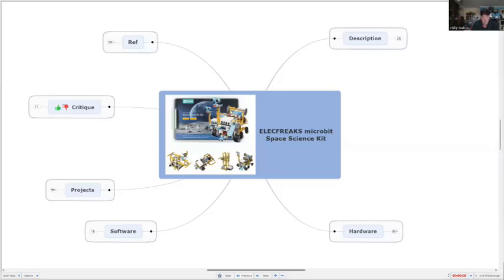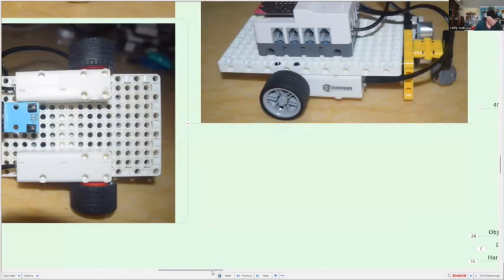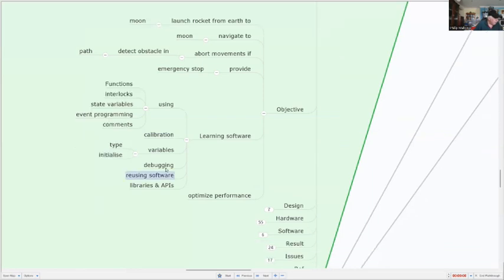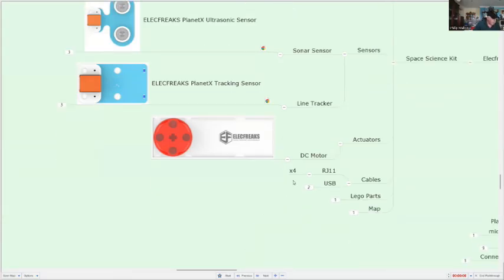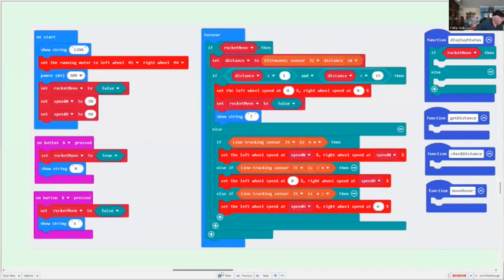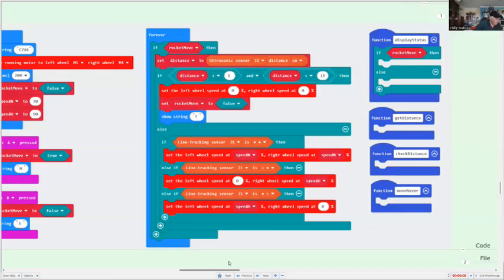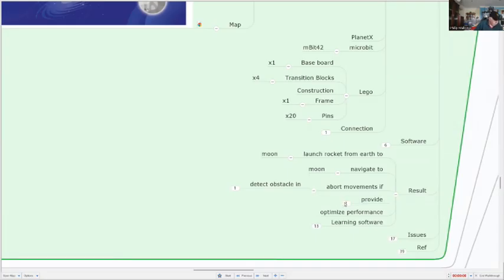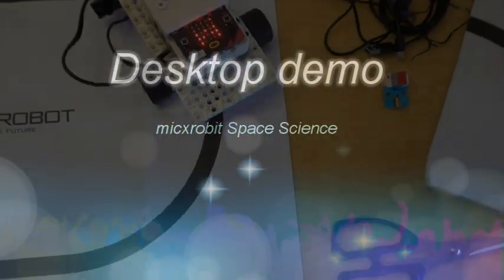microbit Space: Case 2-Lunar Rocket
Phil presented his next project using the Space Science Kit for microbit, focusing on the lunar lander case study. He explained that the project simulates a rocket launch from Earth to the moon using Lego pieces, a NeZha adapter, microbit, and sonar sensors for landing. The rocket tracks a path on a map using LEDs and detectors, and features two wheels for movement and a ball for stability.

Moon Rocket Launch Project Planning

Philip outlined the objectives for a rocket launch project from Earth to the moon, which focuses on coding concepts including software functions, variables, and debugging techniques. The project will use a Space Science Kit with microbit and Nisha adapter version 2, along with sonar and tracking sensors, DC motors, and RJ11 cables for connectivity. Philip plans to construct LEGO frames and use alternative LEGO parts for the baseboard, with approximately 20 pins required for the final setup.

MakeCode Motor Control Presentation

Philip presented his software code written in MakeCode for controlling motors on his hardware. He explained the basic structure of the code, including variables for rocket move state and motor speeds, as well as the functionality of buttons A and B for launching and aborting the rocket. The code includes a forever loop to continuously monitor these controls.
Rover System Software Functionality

Philip explained the software functionality of a rover system, describing how it uses distance measurements from a rocket sensor to detect obstacles and stop the motors when a target is reached. If no target is detected, the system uses line tracking sensors to trigger left and right motors for path tracking. Philip noted that while he initially planned to include additional functions like status display and time tracking, these were removed due to time constraints and communication limitations with the motor controller.

Rocket Project Presentation Update

Philip presented his rocket project, detailing how he successfully launched it using button A and navigated to the moon using a map track. He explained the two-stage development process, where stage one involved basic design and assembly, while stage two focused on optimization, which took an additional hour. Philip also outlined potential extensions, including using RFID tags for path sensing and adding lights and sounds for rocket launch.

* SpaceX Starship Rocket Display Model Ratio 1:200